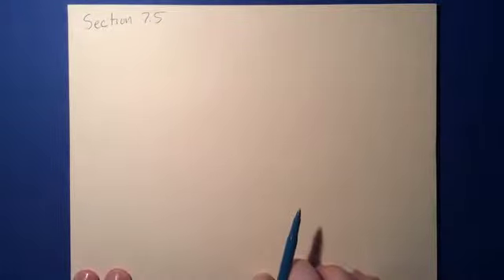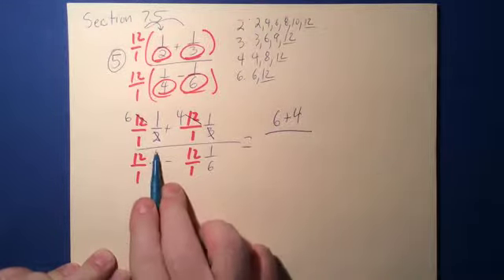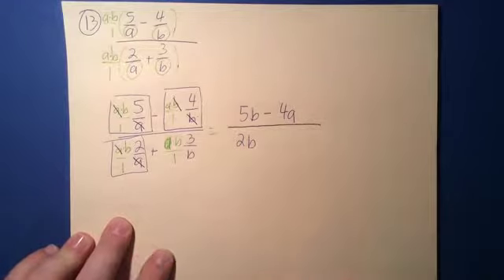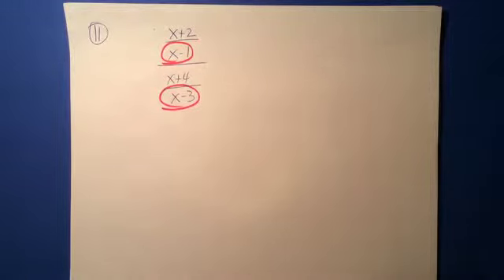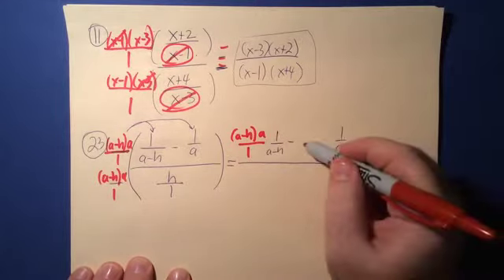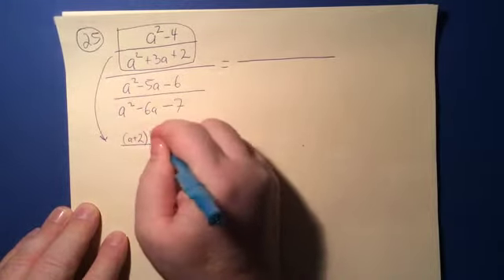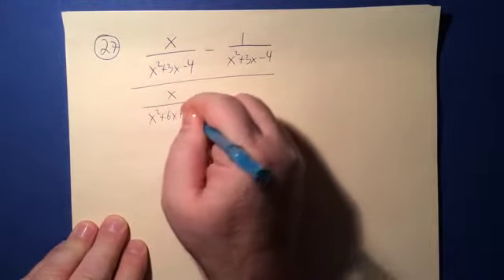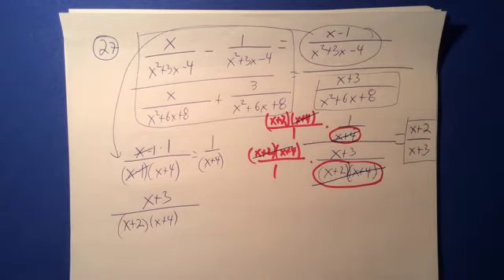Section 7 5 Complex Rational Expressions Lesson 1